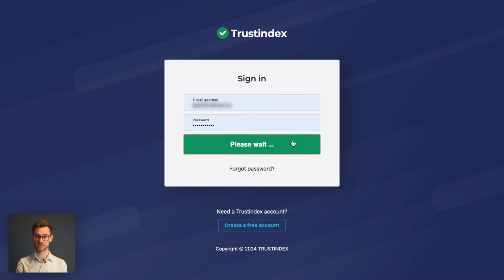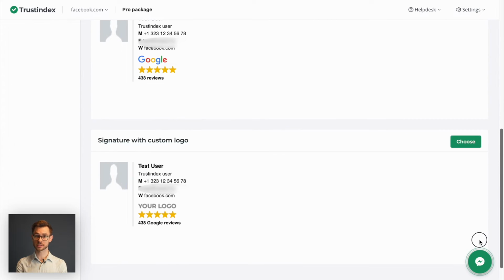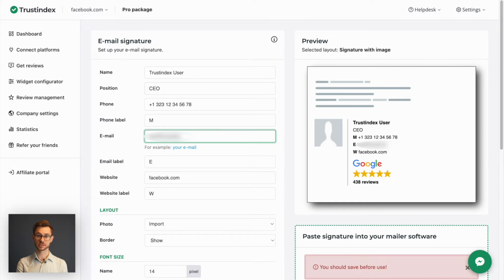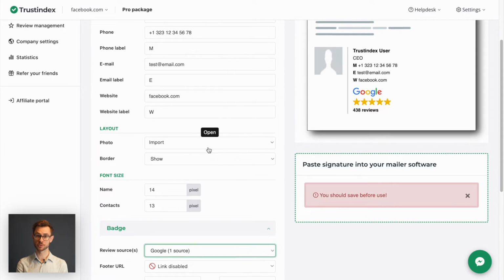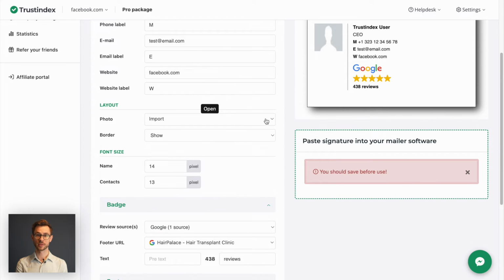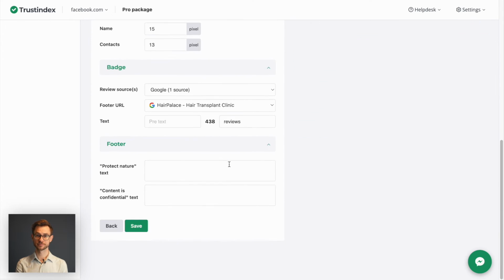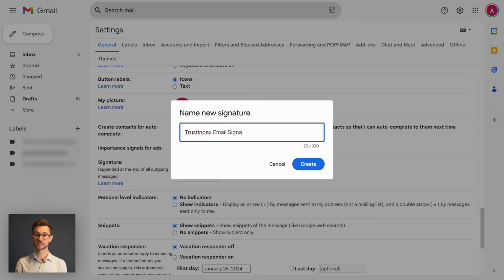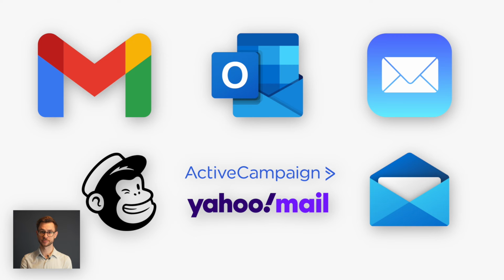How to create an Email Signature Widget | Trustindex Tutorial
In this video, we will show you how to create your own email signature widget in just a few minutes!

Chapters:
0:00 Intro to Email Signatures
0:25 Why use Email Signatures?
0:51 How to Create Your Email Signature
2:44 Mailing Softwares
2:58 Discover More from Trustindex

Learn how to profit from your Google reviews in 20 minutes with our FREE Workshop!